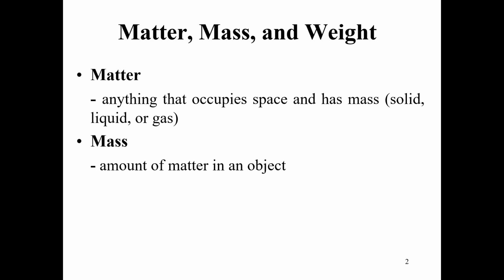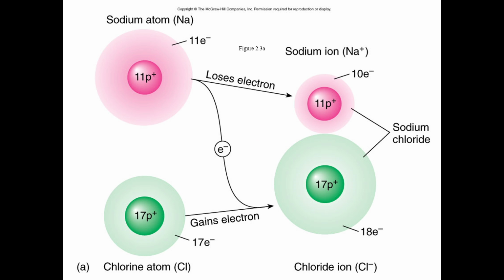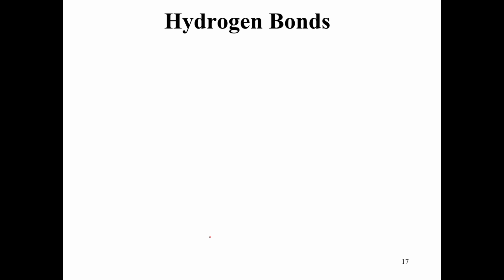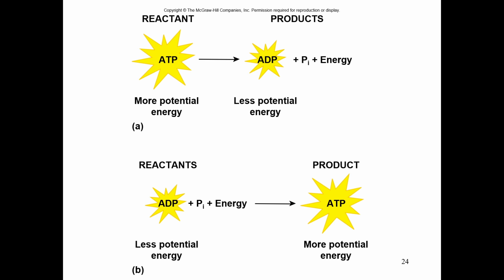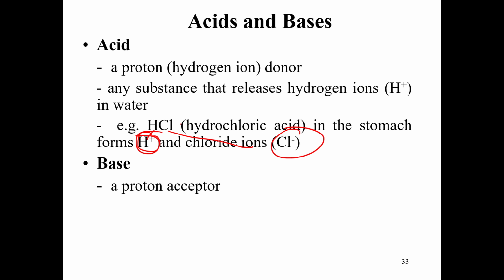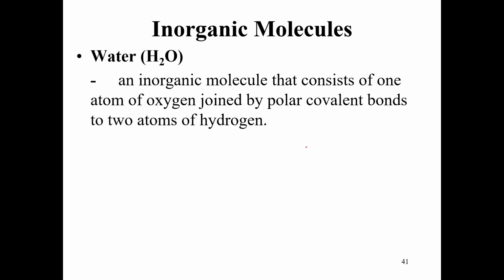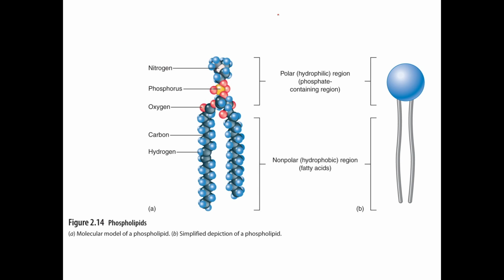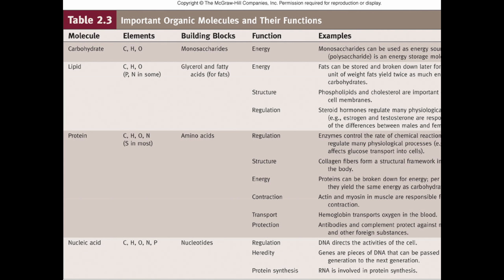Anatomy and Physiology - Chapter 2 Chemical Basis of Life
LINK TO DEEPER DISCUSSIONS ON CHEMISTRY